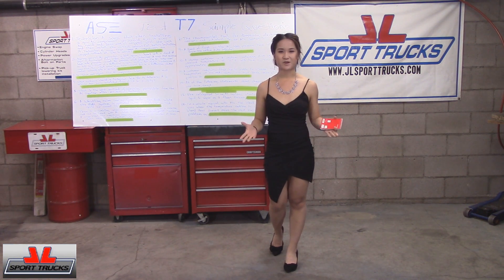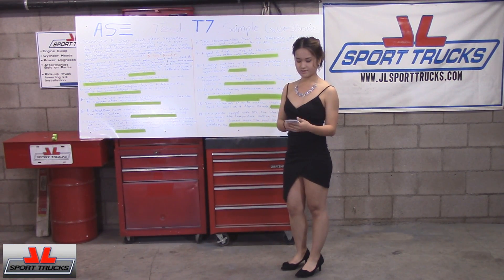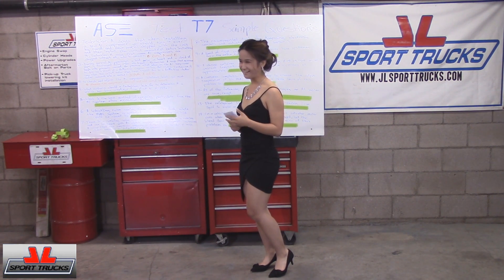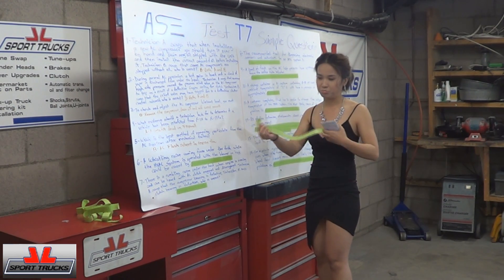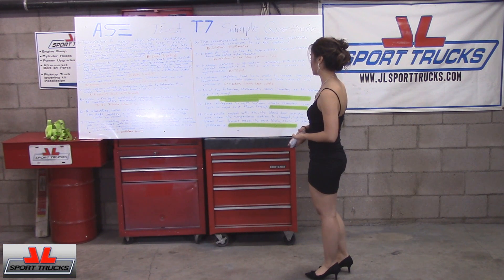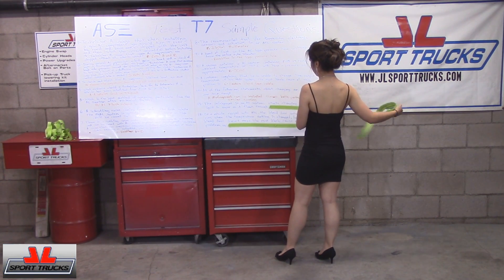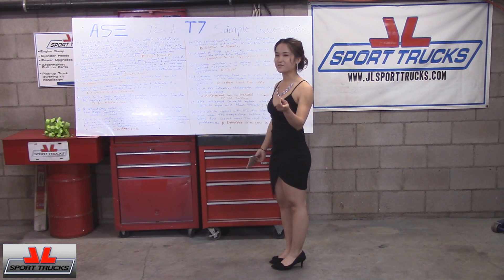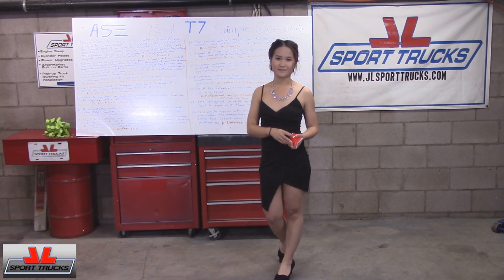Beautiful Jade presents another 14 Sample Questions for the T7 ASE Test Heating and AC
Beautiful Jade presenting more sample questions that could be found in the T7 ASE Heating and AC Test.
Even if you are not taking an ASE Test, reviewing these questions with such Lovely and Beautiful instructor is certainly a delight.